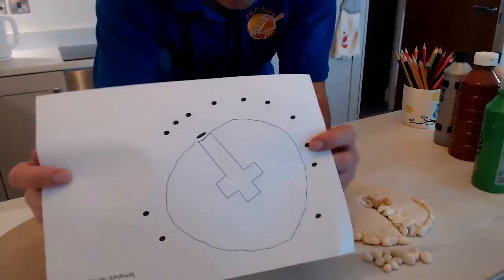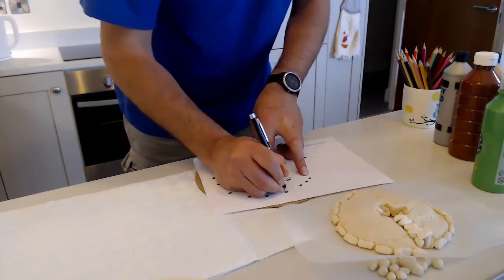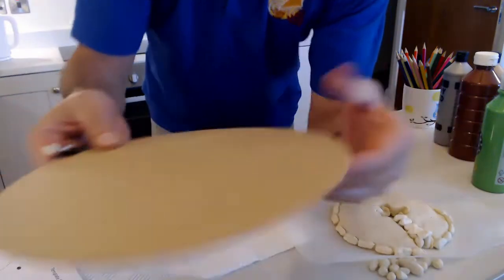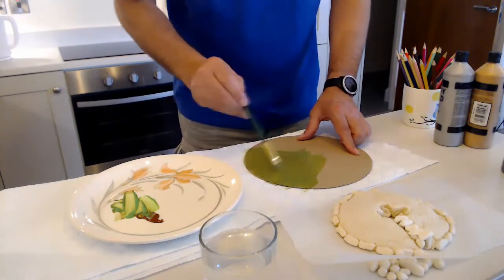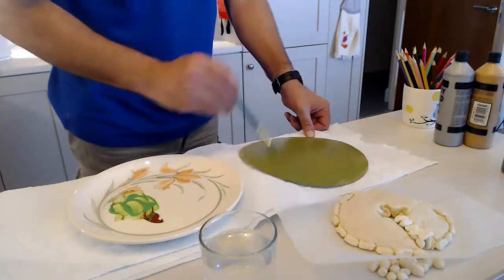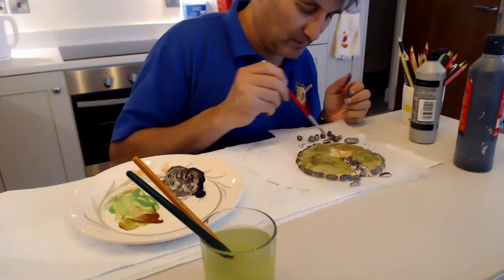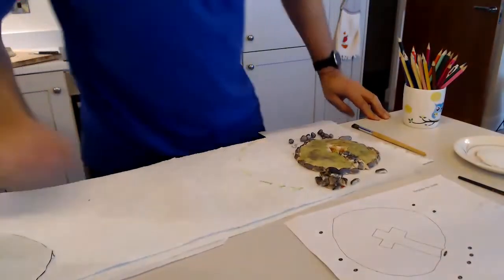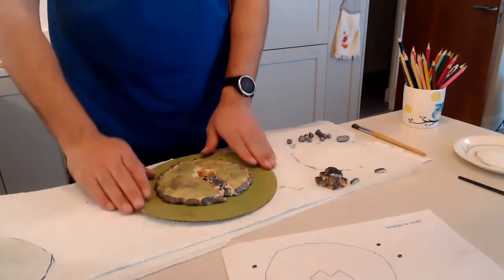Making a monument - the finale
Instructions for painting and gluing your salt dough model of Newgrange